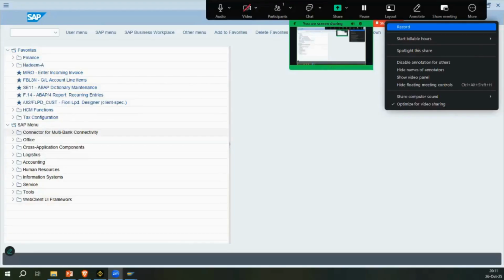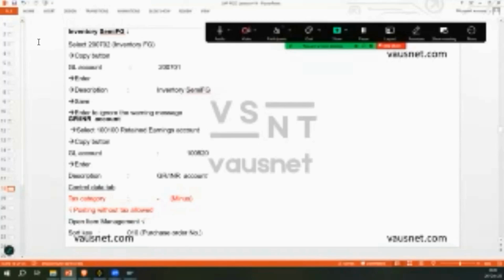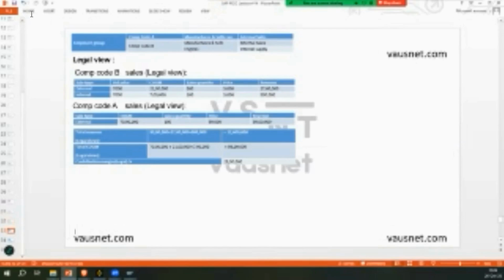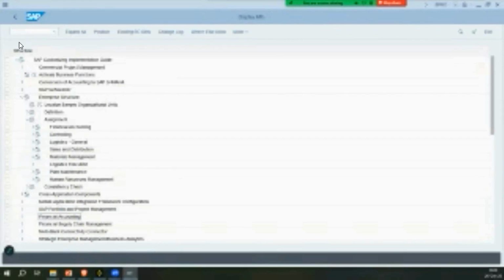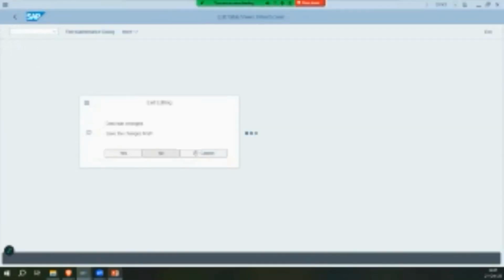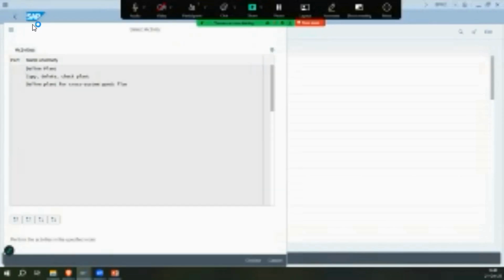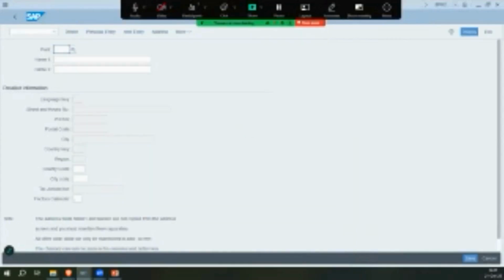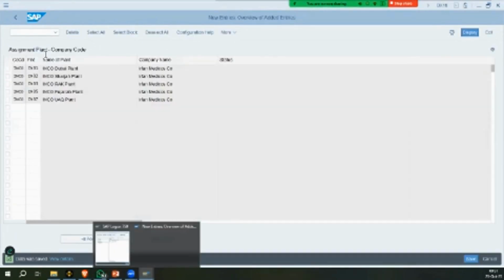SAP FICO Lecture #14: OBYC FI-MM Integration | GR/IR, Raw Material, Semi-& Finished Goods Accounts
Welcome to VAUSNET SAP FICO Lecture #14, where we dive deep into one of the most critical topics in SAP Financial Accounting and Material Management — FI-MM Integration using OBYC.

In this lecture, you’ll learn:
✅ How FI and MM modules integrate through automatic postings in OBYC
✅ The account determination process for GR/IR (Goods Receipt/Invoice Receipt)
✅ Configuration for Raw Material, Semi-Finished, and Finished Goods accounts
✅ Understanding Inventory Consumption and Material Movement impacts on Financial Accounting
✅ End-to-end linkage between Material Valuation Classes and GL Accounts

This lecture is perfect for:
🎓 SAP FICO, MM, and PP consultants
💼 SAP learners, trainees, and professionals preparing for interviews
🏢 Those working on SAP integration configuration and accounting automation